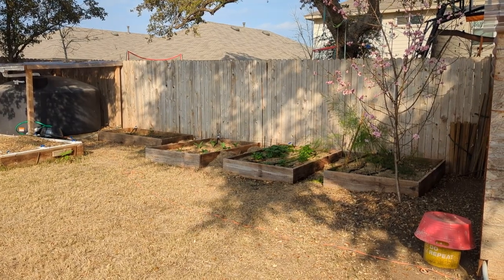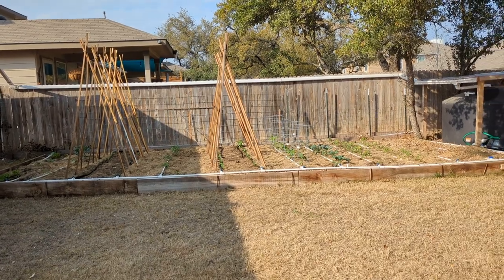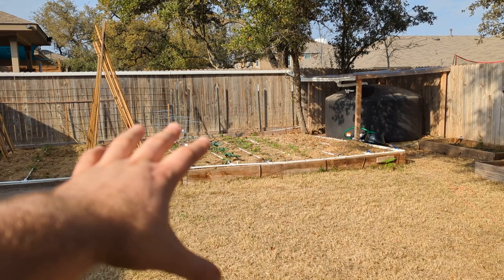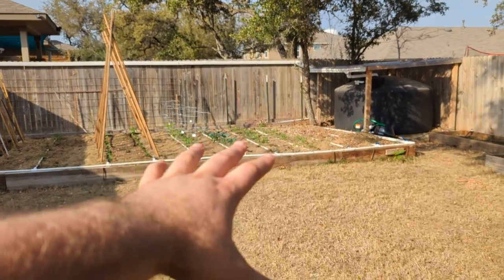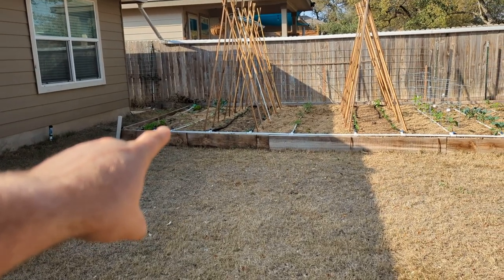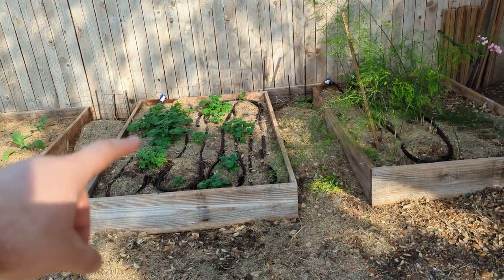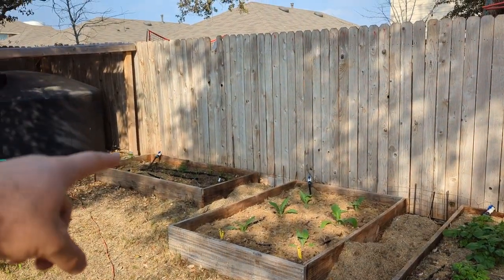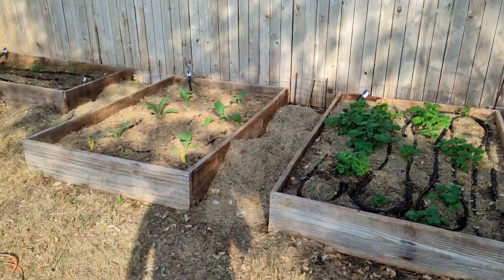Sunlight Requirements for your Garden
Think about where your plants will be getting their sun, heat, and how much before you build your garden!

CoolBeansGardening.com